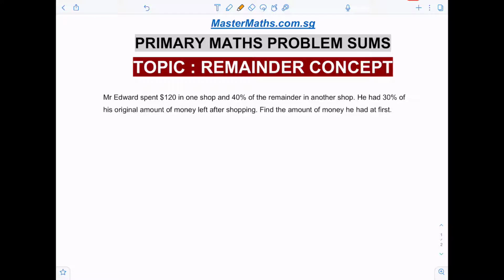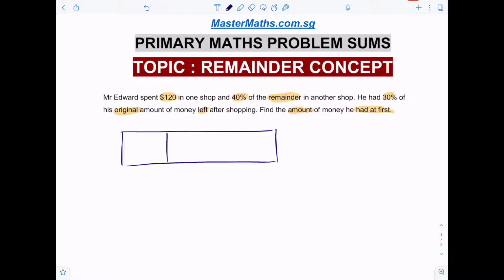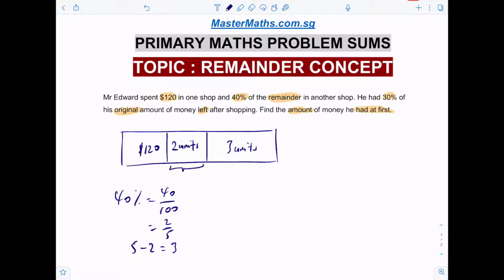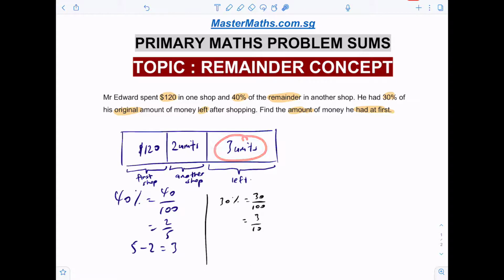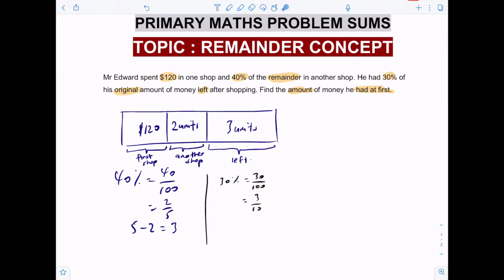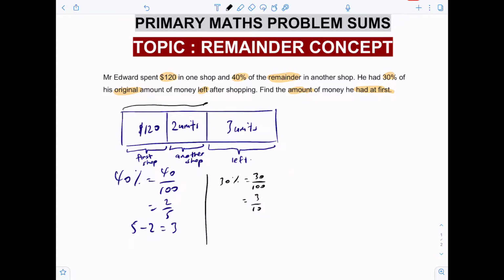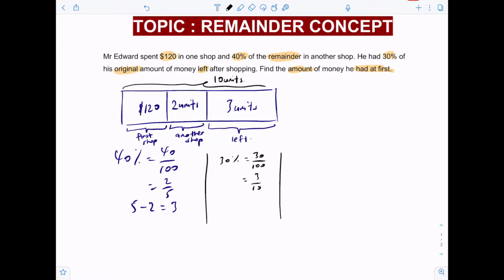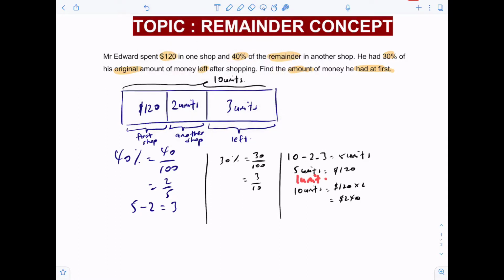Remainder Concept | Learn Problem Sums | PSLE MATHS PREP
Remainder Concept Problem Sums